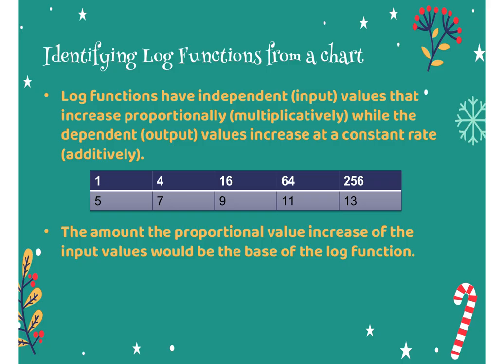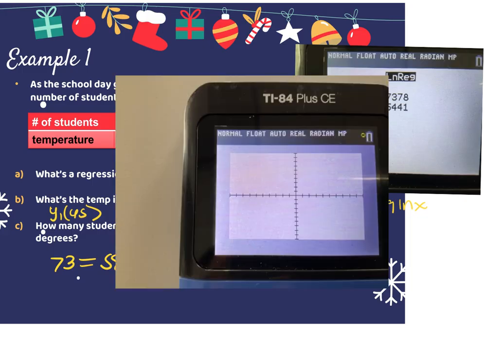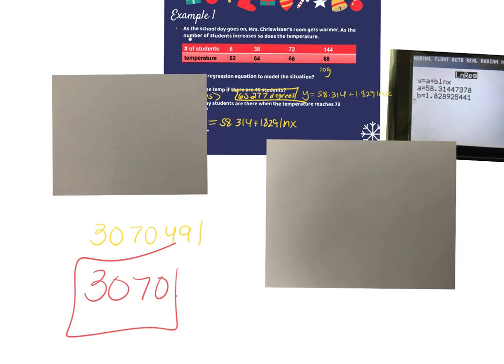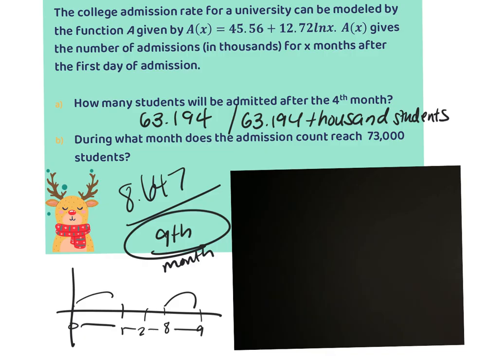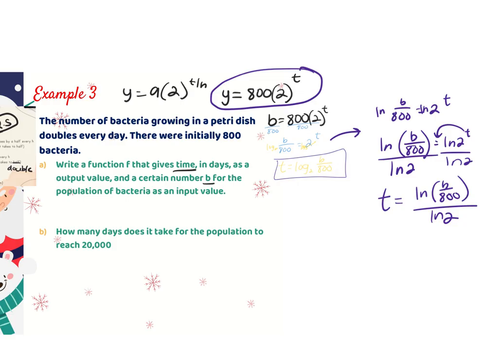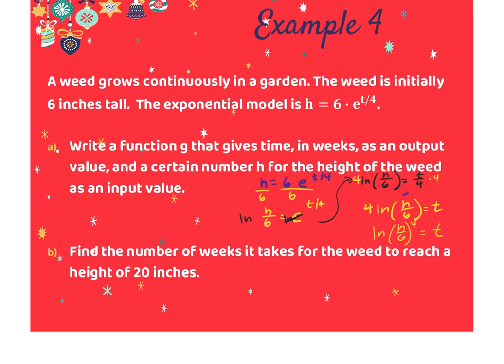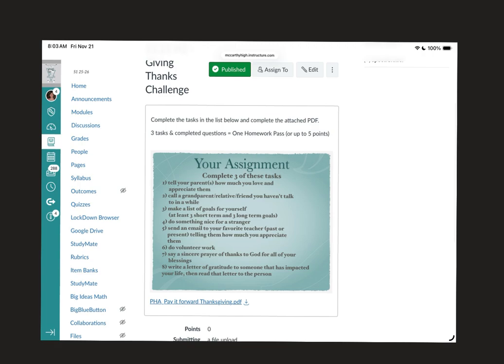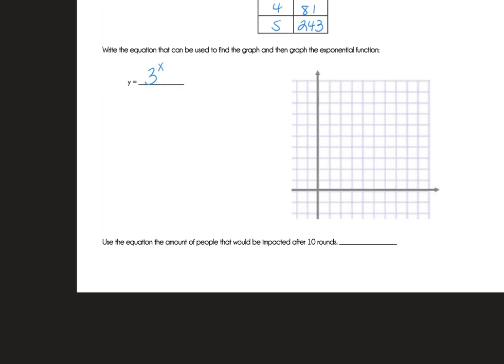11.21 APPC Log Functions Context & Data Modeline